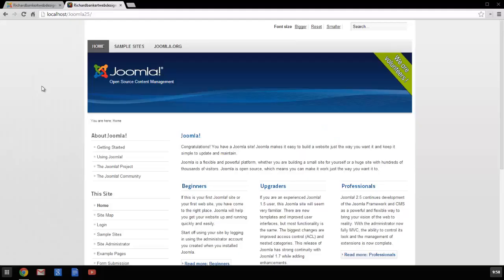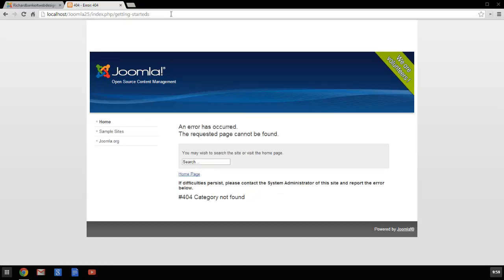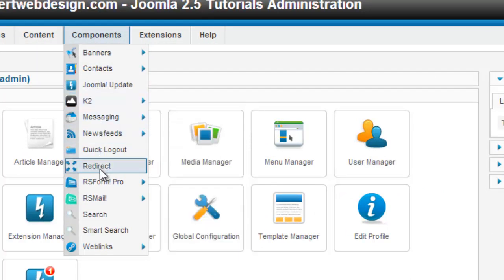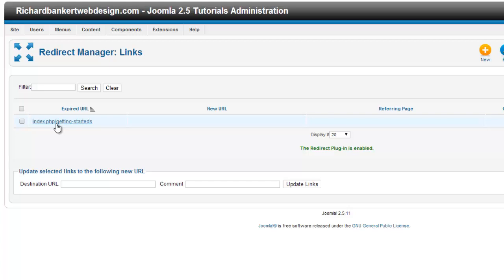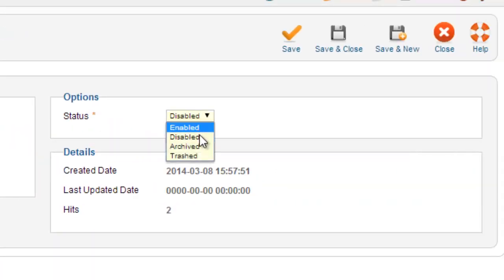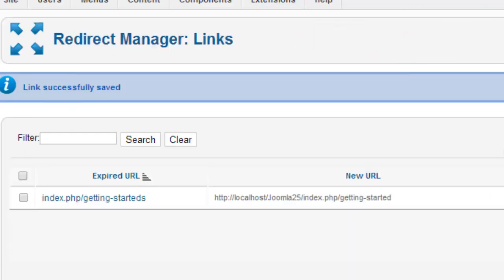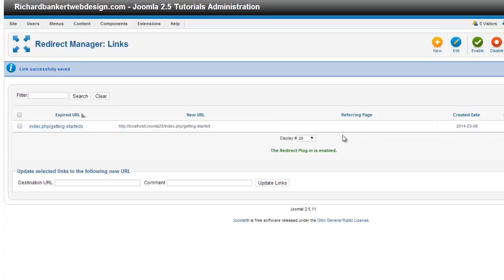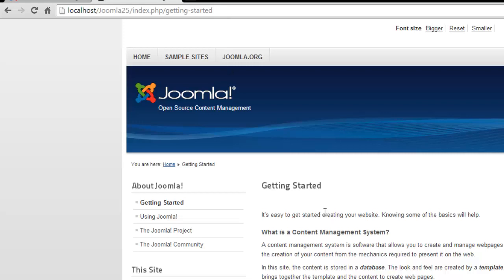How to create a redirect in Joomla 2.5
Easily redirect your broken links and lost urls to a new page using Joomla 2.5's redirect tool.